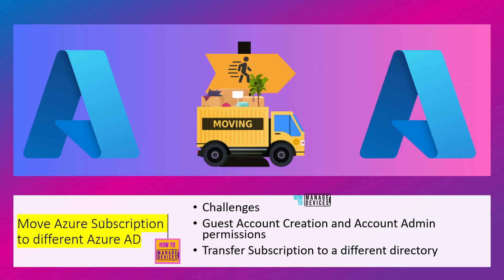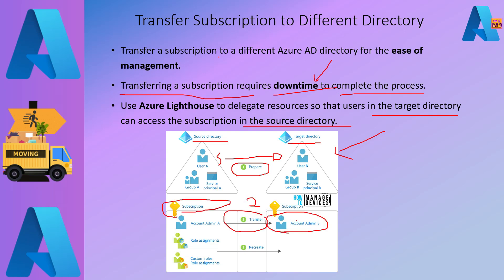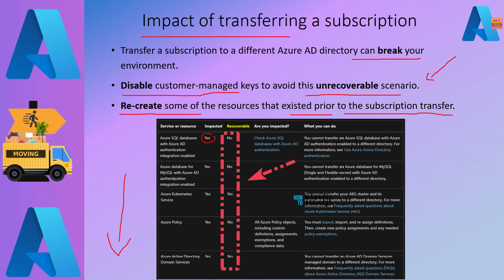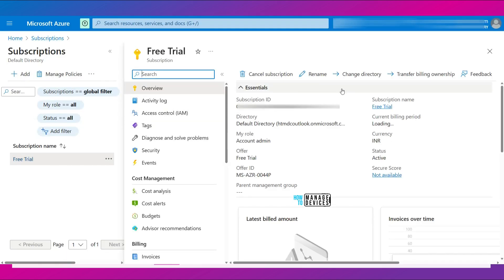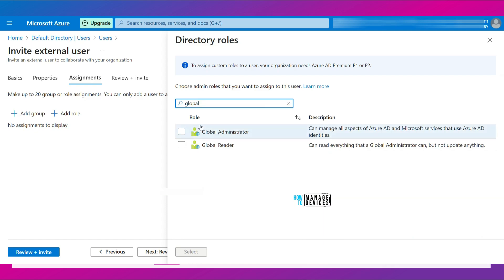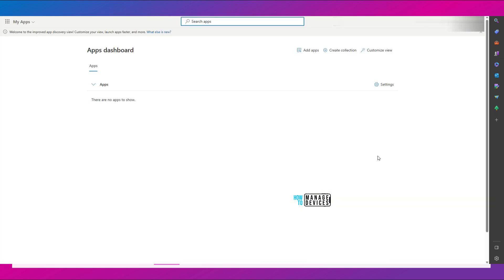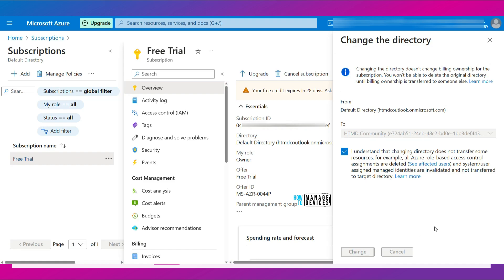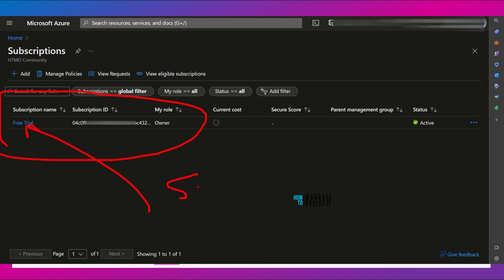Transfer Azure Subscription to Different Azure AD Directory | Challenges | Permissions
In this video, let's talk about transferring Azure Subscription to Different Azure AD Directory. Also, the Challenges and Permissions are required along with prerequisites.

👇Prepare for the transfer
👇Transfer the Azure subscription to a different directory
👇Re-create resources in the target directory, such as role assignments, custom roles, and managed identities

Move Azure Subscription to a different Azure AD Directory?

Challenges
Guest Account Creation and Account Admin permissions
Transfer the Subscription to a different directory

Transfer Azure Subscription to a Different Directory?

Transfer a subscription to a different Azure AD directory for ease of management.
Transferring a subscription requires downtime to complete the process.
Use Azure Lighthouse to delegate resources so that users in the target directory can access the subscription in the source directory.

This video describes the basic steps you can follow to transfer a subscription to a different Azure AD directory and re-create some of the resources after the transfer. More official details are available in the MS Docs link attached below.

Impact of Azure Subscription transferring?

Transferring a subscription to a different Azure AD directory can break your environment.
Disable customer-managed keys to avoid this unrecoverable scenario.
Re-create some of the resources that existed prior to the subscription transfer.

If you are using encryption at rest for a resource, such as a storage account or SQL database, that has a dependency on a key vault that is being transferred, it can lead to an unrecoverable scenario. If you have this situation, you should take steps to use a different key vault or temporarily disable customer-managed keys to avoid this unrecoverable scenario.

Prerequisites for Azure Subscription Transfer to a different Azure Directory?

Account Administrator of the subscription you want to transfer in the source directory.
A user account in both the source and target directory for the user making the directory change.
Global Admin and Owner permissions shown in the demo are only for LAB or testing scenarios.